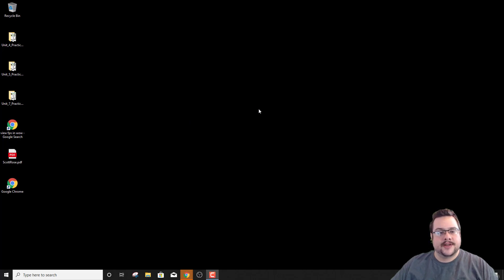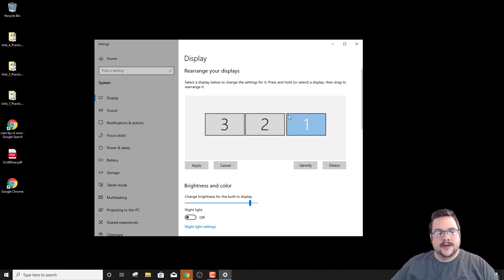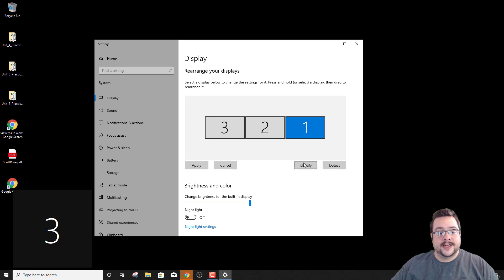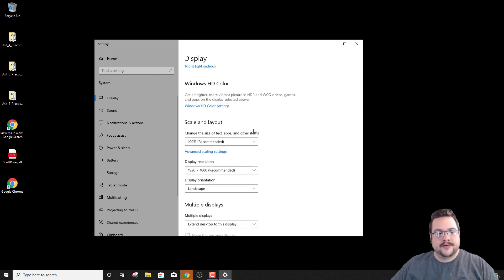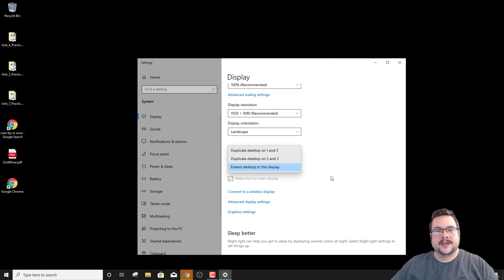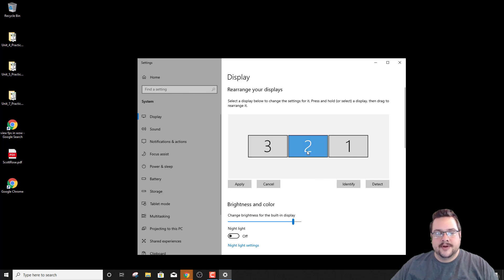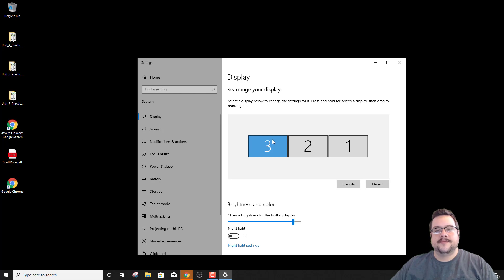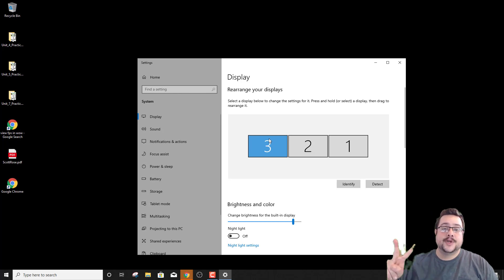How to rearrange displays in Windows 10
How to rearrange displays in a multimonitor setup in Windows 10.